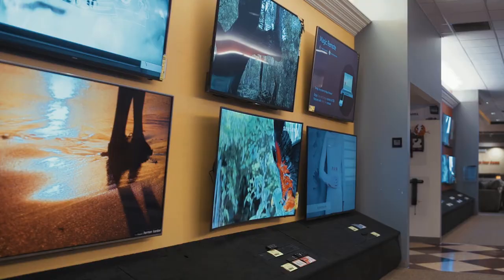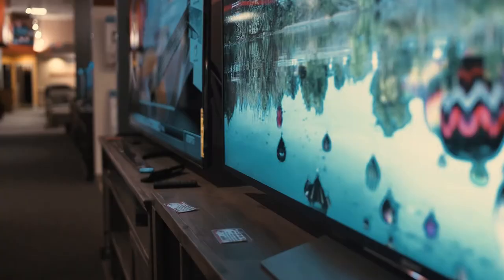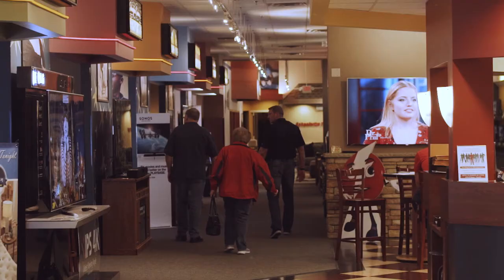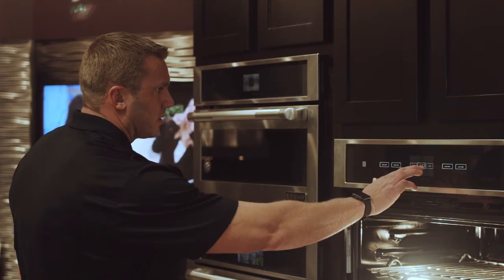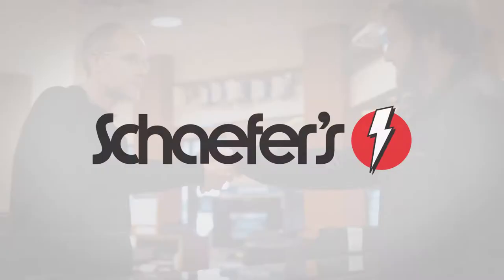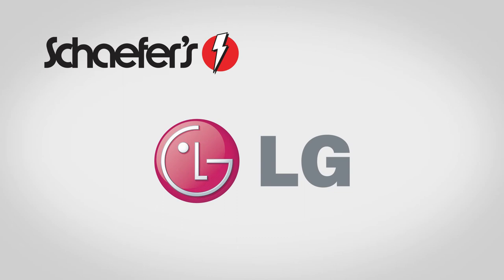Meet Schaefer's Sales Expert, Jeremy Stanley- LG TV